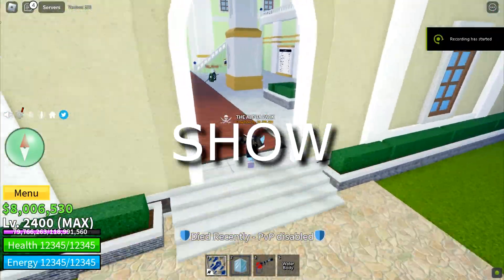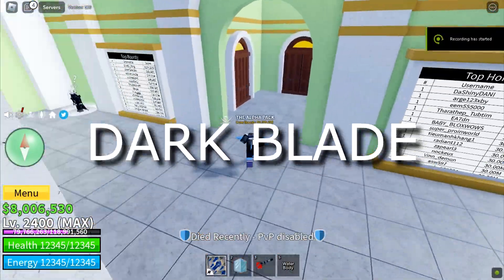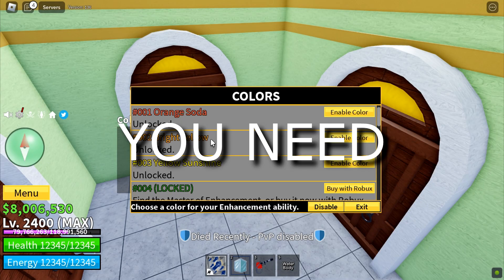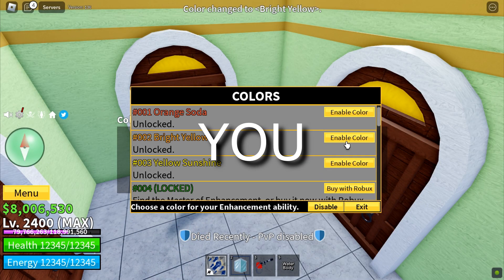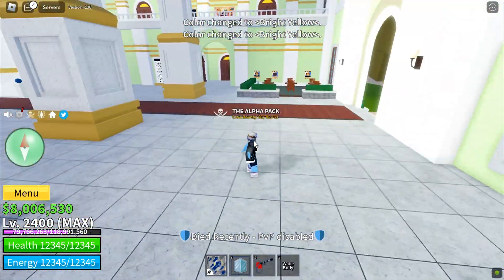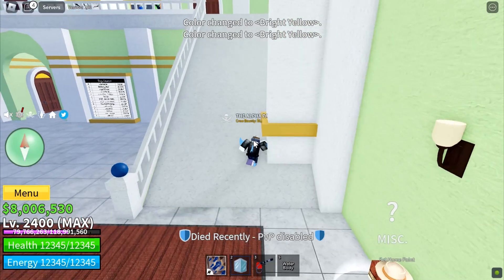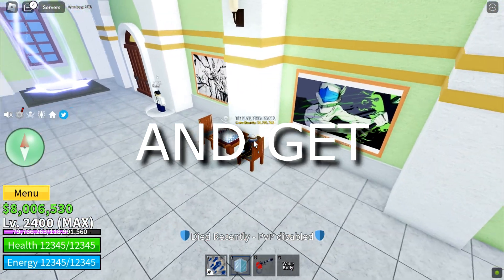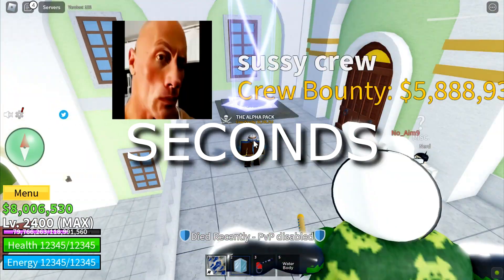I Got TRIPLE YORU Dont Ban Me💀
This video is a joke/troll if dont like it you can leave!